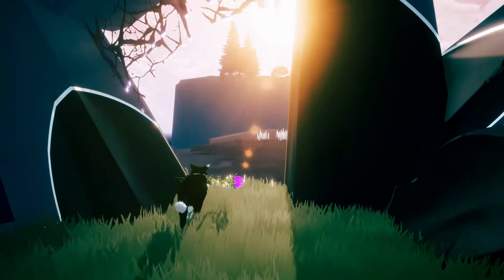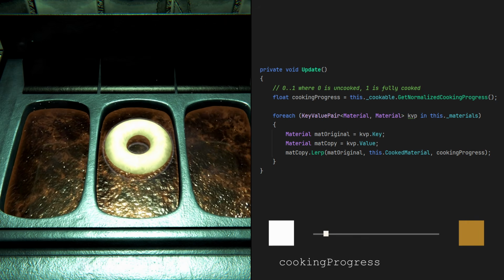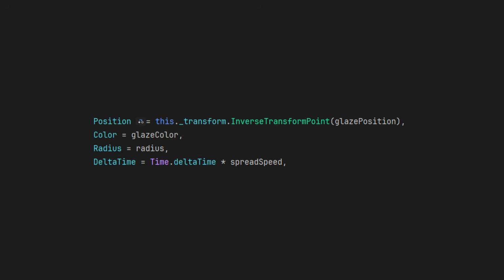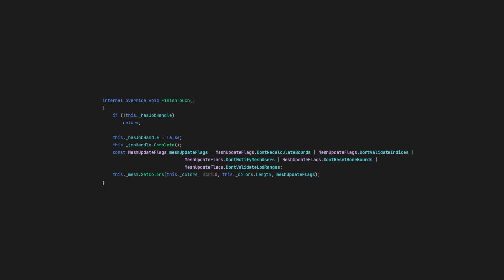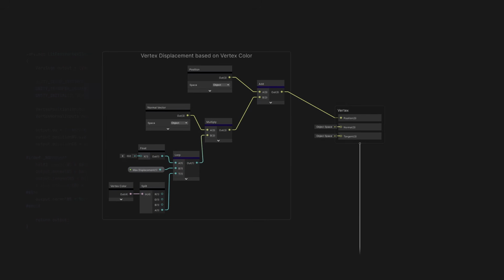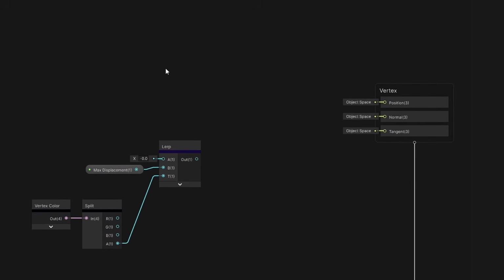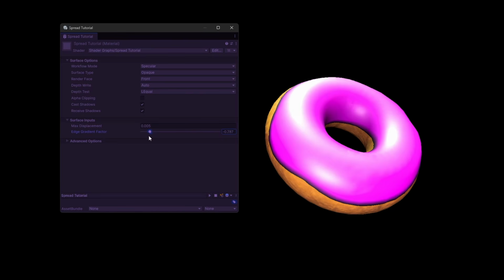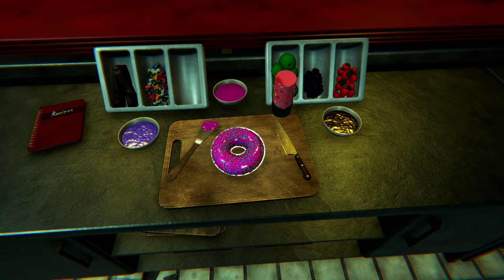The Secret to Great Game Art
Learn to code for free with Coddy

In this devlog, I share how programmer art and writing code can be a real superpower when it comes to creating beautiful and interactive art for your games, and might just be the best way to do it on an indie budget. I'll show you how efficient use of both the CPU and GPU using a combination of C#, Unity Jobs, Shaders and VFX Graph can help you create great art for your game.

0:00 Tech Art
0:38 Creating the Base Mesh
1:05 Blending Materials
2:50 Populating Vertex Colors with Jobs
5:11 Coddy
6:16 Shaders
10:40 VFX Graph